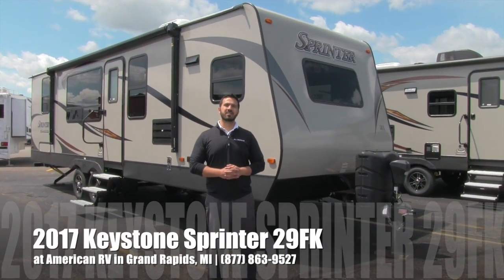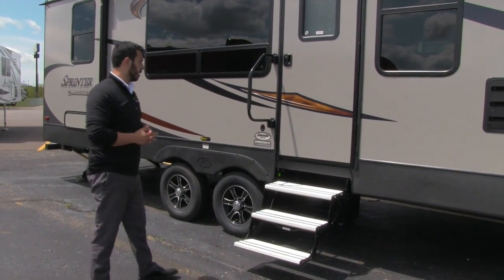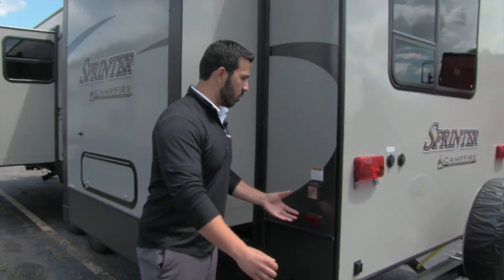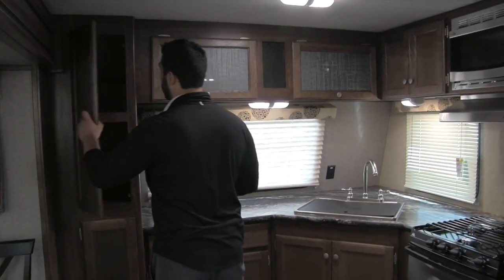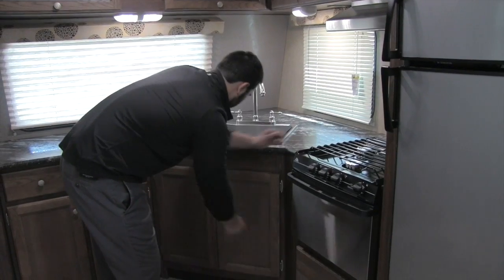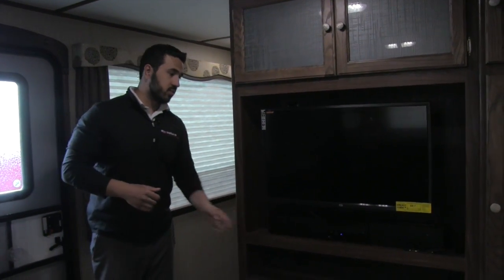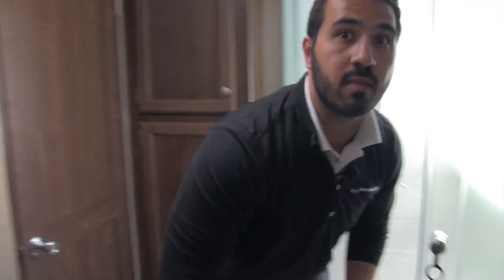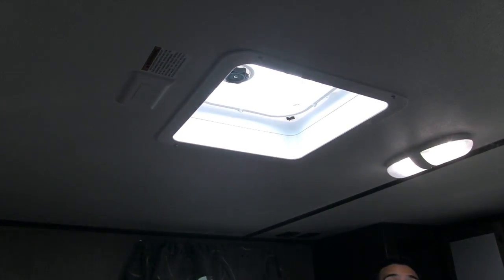2017 Keystone Sprinter 29FK | Travel Trailer | Alder - RV Review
Are you looking for a 4 season front kitchen travel trailer with high end construction and amazing features? Then you just found what you're looking for! Join Camping World Product Specialist, Ian Baker, as he reviews all the features and amenities this unit has to offer. Please comment with any questions or feedback you may have, or visit the link below to see pricing and availability on this model and over 20,000 RVs nationwide!